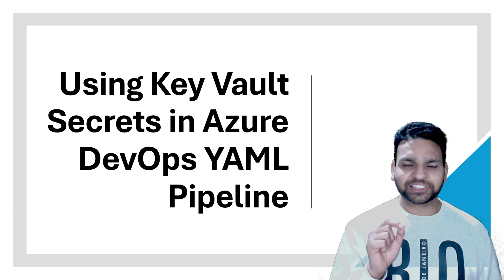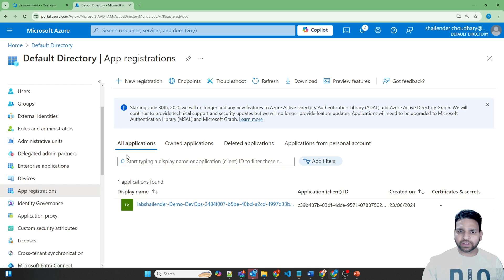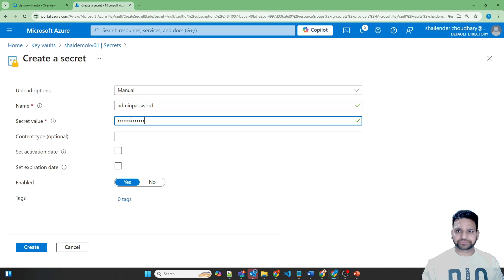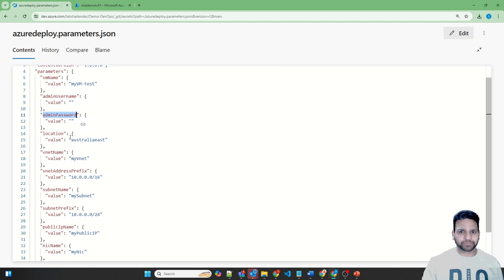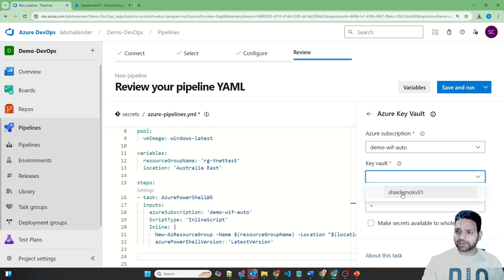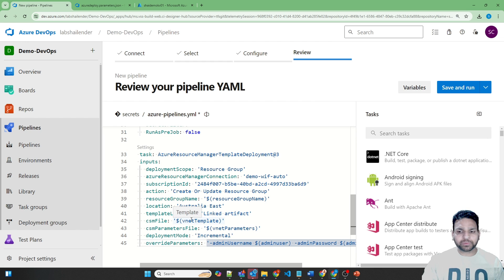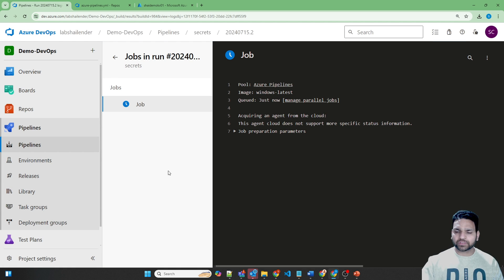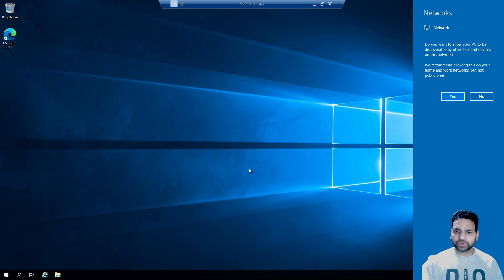Azure DevOps Pipeline integration with Key Vault Secrets | Demo - VM creation using ARM and Secrets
In this video, we explore the critical importance of securing sensitive information in the digital age. Learn how to leverage Azure Key Vault to store and manage secrets securely, and see how to integrate these secrets into your Azure DevOps pipeline.

What You'll Learn:

1) Importance of Security: Understand why protecting sensitive information is crucial.
2) Azure Key Vault Setup: Step-by-step guide to setting up Azure Key Vault.
Integrating Key Vault with Azure DevOps: How to securely access secrets in your pipeline.
3) Deploying Azure VM with ARM Template: Using Key Vault secrets in an ARM template for VM deployment.

By the end of this video, you'll have a clear understanding of how to enhance your security practices and simplify the management of sensitive information in your DevOps workflows.

Concepts and Lab - Azure DevOps Integration with Azure | Workload Identity Federation vs SPN